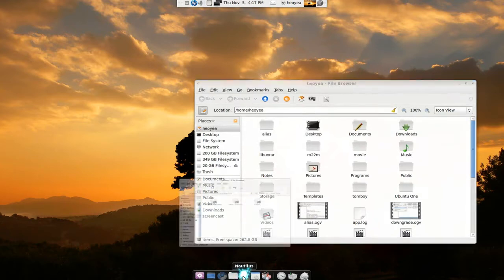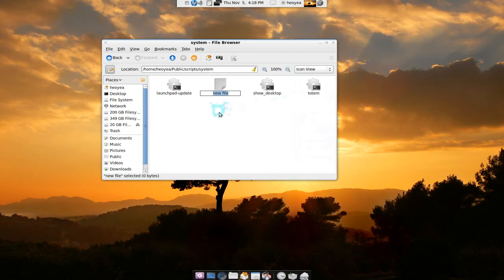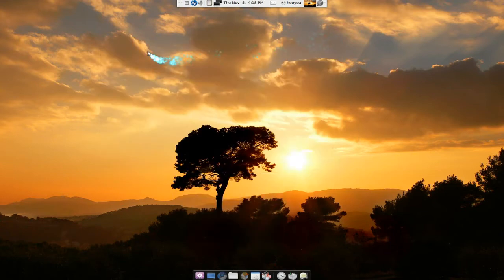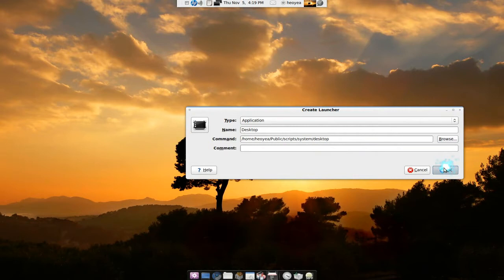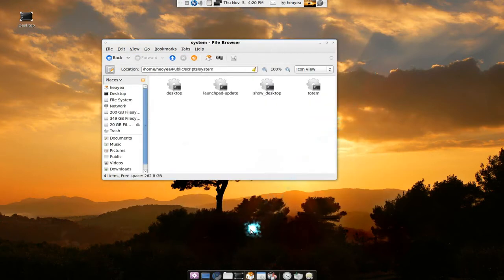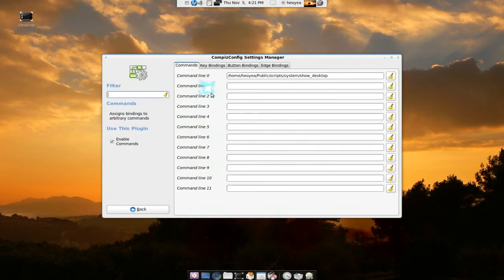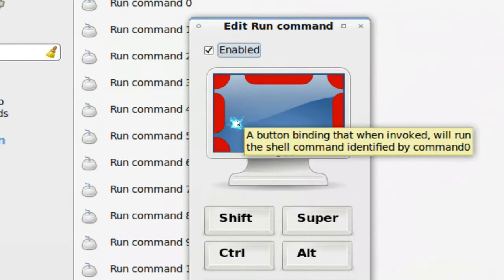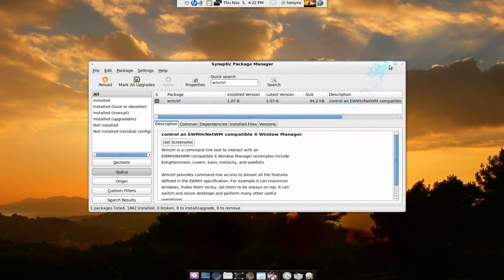Show Desktop - Script - Ubuntu 9.10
requires:
wmctrl

#!/bin/sh
if wmctrl -m | grep "mode: ON"; then
exec wmctrl -k off
else
exec wmctrl -k on
fi